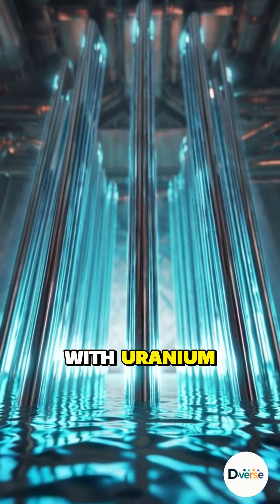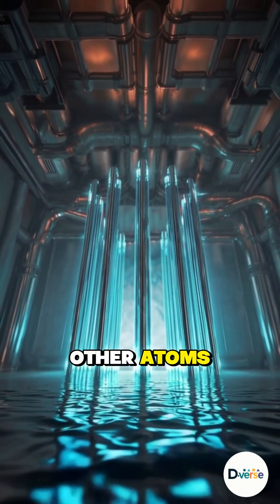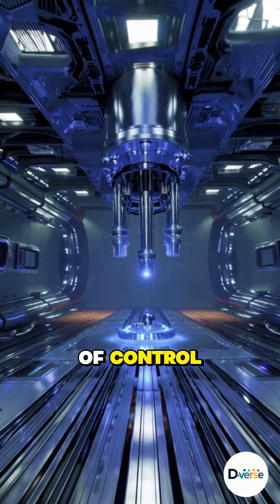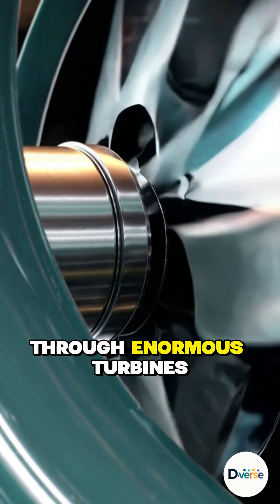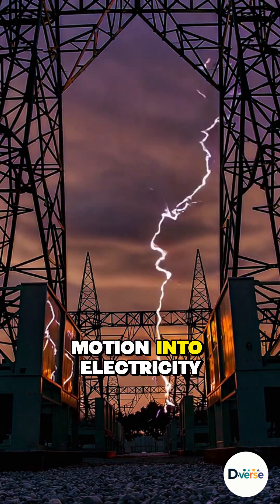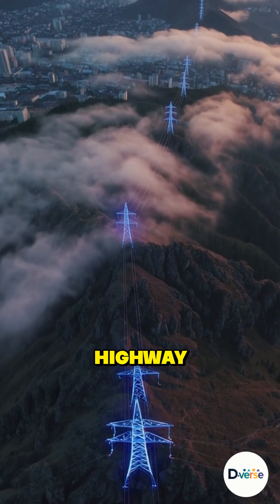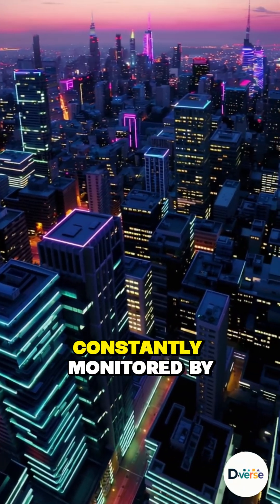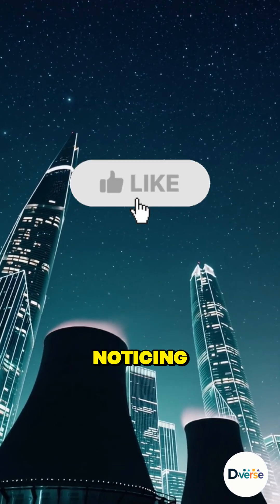How Nuclear Power Really Works